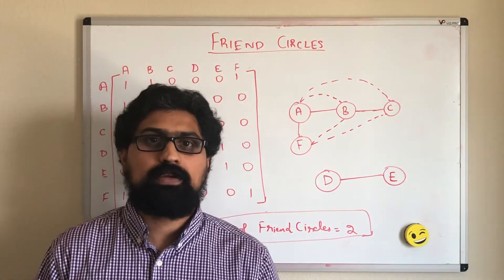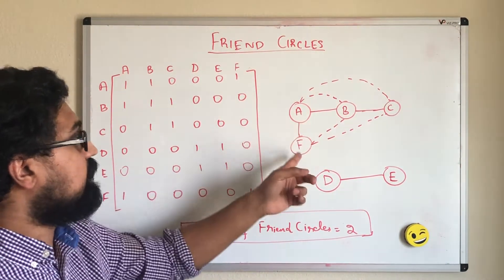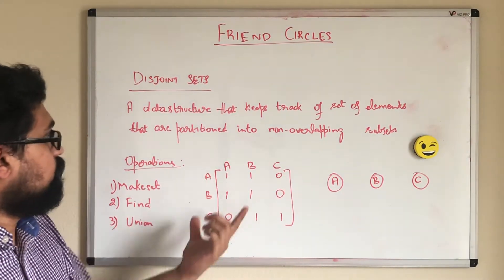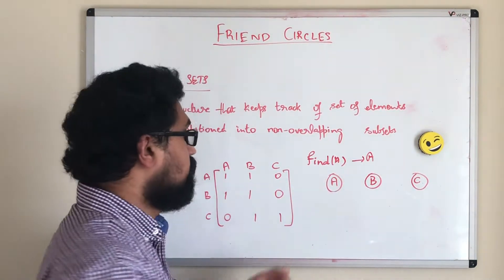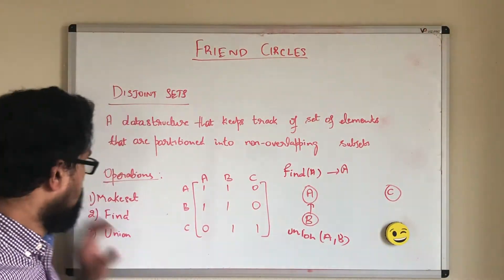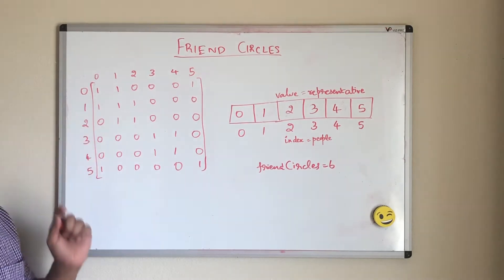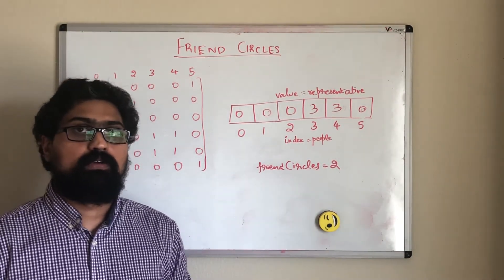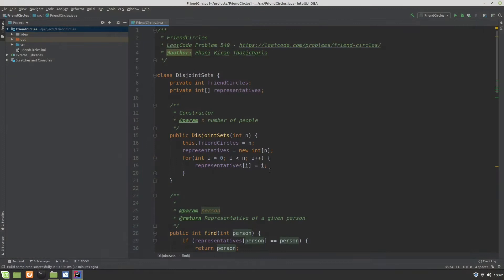𝗙𝗿𝗶𝗲𝗻𝗱 𝗖𝗶𝗿𝗰𝗹𝗲𝘀 | 𝗗𝗶𝘀𝗷𝗼𝗶𝗻𝘁 𝗦𝗲𝘁𝘀 | 𝗟𝗲𝗲𝘁𝗰𝗼𝗱𝗲 𝟱𝟰𝟳 | 𝗩𝗶𝘀𝘂𝗮𝗹𝗶𝘇𝗮𝘁𝗶𝗼𝗻 | 𝗣𝗵𝗮𝗻𝗶 𝗧𝗵𝗮𝘁𝗶𝗰𝗵𝗮𝗿𝗹𝗮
Understand what a Disjoint Set Datastructure means and solve Friend Circles problem using this DataStructure.

𝐕𝐢𝐝𝐞𝐨 𝐓𝐢𝐦𝐞𝐥𝐢𝐧𝐞:
0:00 - 1:20 - Problem Statement
1:20 - 1:49 - Data structure used
1:49 - 2:49 - What is a Disjoint Set?
2:49 - 3:13 - Understanding Find Operation
3:13 - 4:06 - Understanding Union Operation
4:06 - 5:02 - Idea to Solve the Problem
5:02 - 14:27 - Visualization of the algorithm
14:27 - 18:21 - Code Explanation